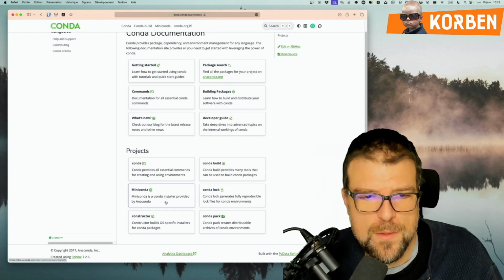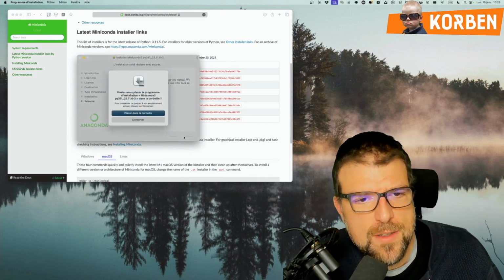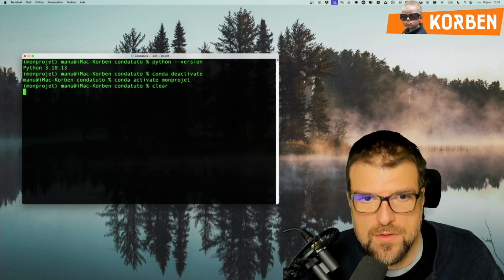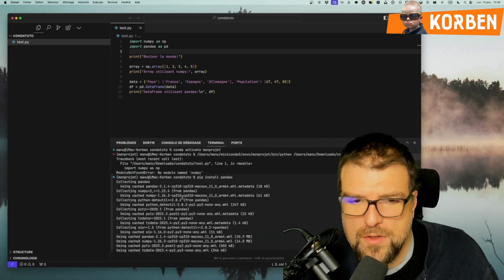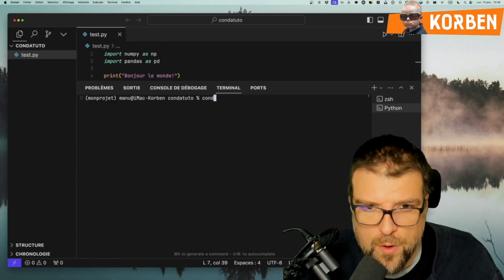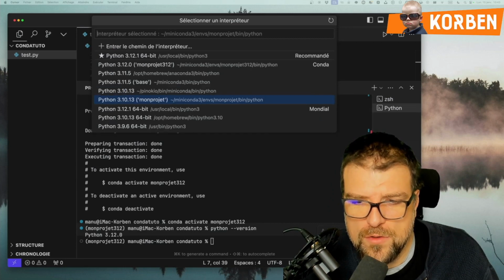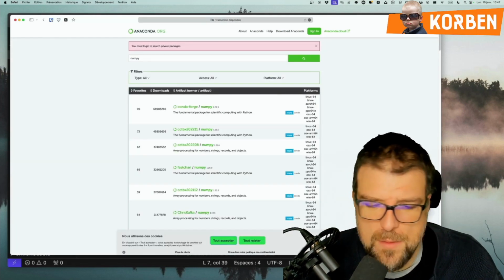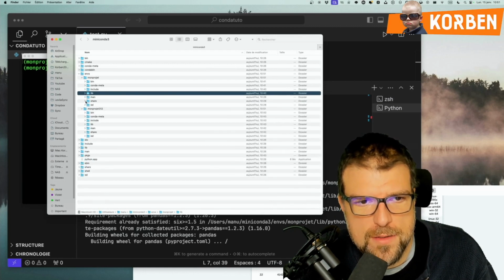MiniConda - Easy-to-use Python virtual environments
🐍 Dive into the world of Python with MiniConda, the simpler, faster way to manage your Python virtual environments and packages. KORBEN TECH brings you a comprehensive guide to getting started with MiniConda, ensuring your Python projects are as streamlined and efficient as possible.

In this video:

* Uncover the basics of MiniConda, from its advantages over other package managers to how it can simplify your Python development workflow.
* Follow our easy, step-by-step instructions to install MiniConda on your system, set up your first Python virtual environment, and manage your packages without the hassle.
* Explore the key features of MiniConda that make it a must-have for Python developers, including its lightweight footprint, ease of use, and compatibility with a wide range of packages.
* Discover practical tips for using MiniConda to its fullest potential, ensuring your development environment is clean, organized, and always up-to-date.

Whether you're new to Python or an experienced developer looking to optimize your workflow, MiniConda offers the tools and flexibility you need to manage your projects with ease.

🔧 Equip yourself with the knowledge to tackle any Python project with confidence.

👋 Ready to enhance your Python projects with MiniConda? Let's jump right into it!